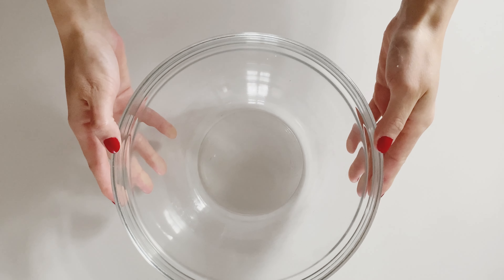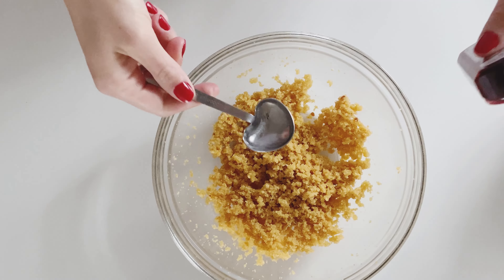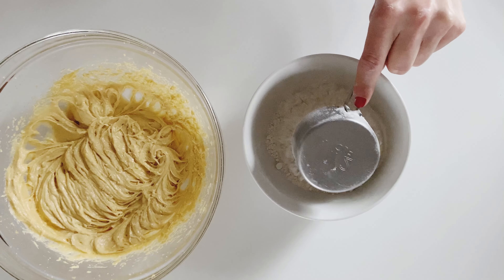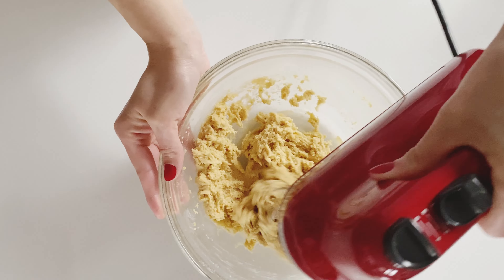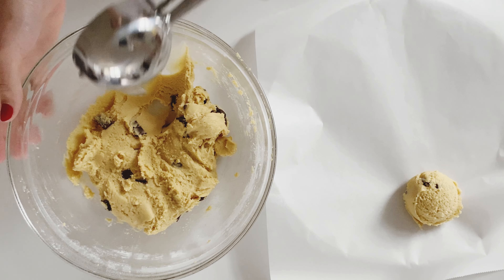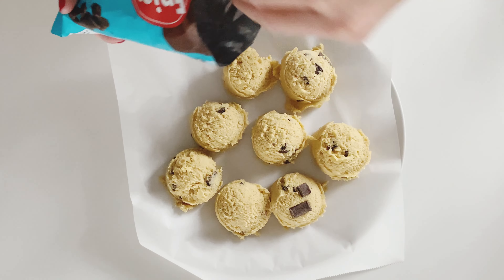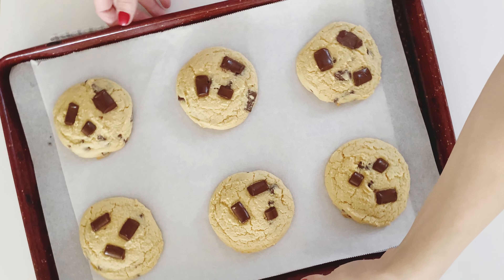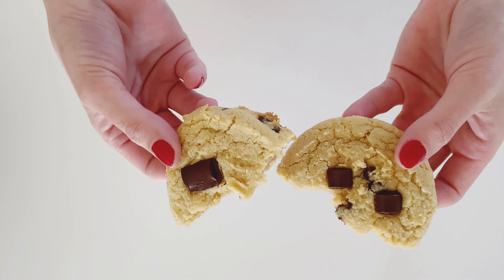CHOCOLATE CHIP COOKIE RECIPE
Ingredients

1/2 cup dark brown sugar
1/4 cup granulated sugar
1/3 cup salted butter, softened
1 teaspoon pure vanilla extract
1 egg
1 cup all-purpose flour
1 teaspoon baking powder
1/4 teaspoon salt
1/2 cup semi-sweet chocolate chips

Directions:

In a sauce pan on medium heat, bring butter to a boil and cook down until it starts to become a more golden colour. Remove from heat, and let come to room temperature.

If you’re short on time, add the cooked butter to a bowl and place in freezer for 20mins max.

In a large bowl bowl, mix together brown sugar, granulated sugar and butter.

Add egg and vanilla extract.

Mix until mixture is smooth and creamy.

In a small bowl, whisk together flour, baking powder and salt.

Mix dry ingredients into the creamed mixture.

Stir in chocolate chips.

Scoop dough or roll into balls with your hands and place them in the freezer for 1 hour.

Preheat oven to 350 degrees Fahrenheit. Place 6 dough balls 2 inches apart on parchment lined baking sheet and bake for 15 minutes.

Take cookies out of the oven and let sit for a few minutes. Transfer cookies to a cooling rack.